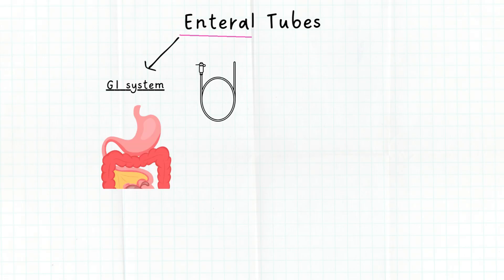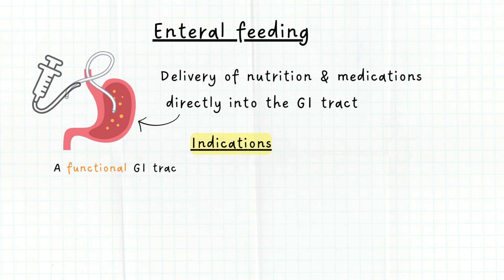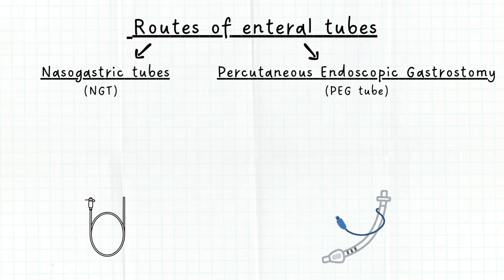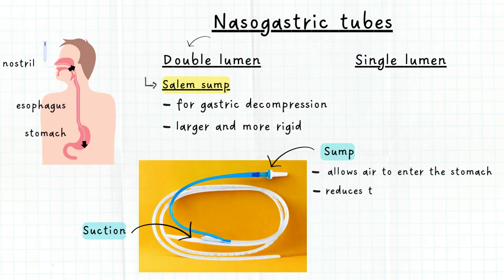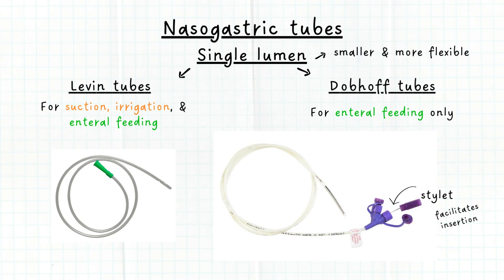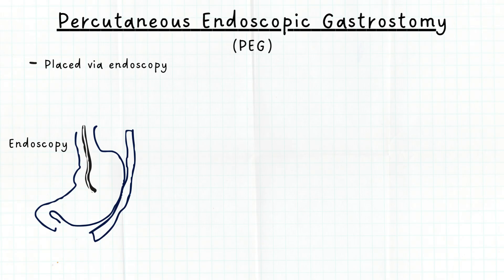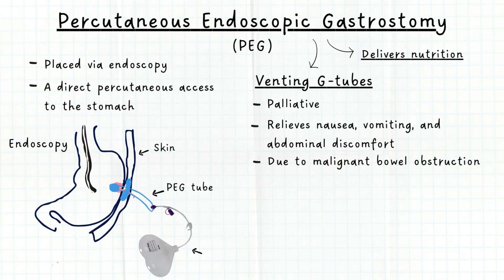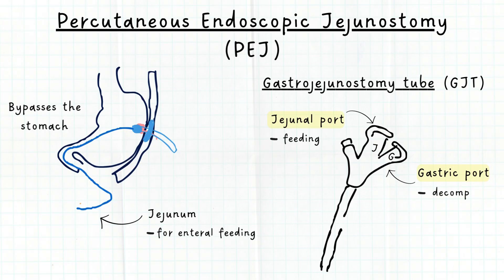Different Types of Enteral Tubes --- NCLEX Nursing Review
In this video, I will review the different types of enteral tubes. Whether you are a nursing student or a beginner new grad, I hope this video will help you prepare for your nursing school entrance and exit exams (ATI, TEAS, HESI), and NCLEX. Make sure to check out my "NCLEX Qbank" questions with answers and strategies.

00:19 Indications of enteral tubes
00:25 Gastric decompression
00:36 Enteral feeding
01:15 NGT vs PEG tubes
01:50 Salem Sump
02:24 Levin tubes
02:25 Dobhoff tubes
03:17 PEG tubes/G tubes
04:05 PEJ tubes
04:24 GJ tubes

Study guides:

What is an NG tube in nursing?
NG tube indications and contraindications
NG tube types and sizes
Nasogastric tube indications
What are the 3 commonly used types of enteral tubes?
what is the difference between a G-tube and a PEG tube?
What is the difference between G-tube and NG tube?
what is the least invasive feeding tube?

Transcript
Welcome to Simply RN. Today we will go over the different types of enteral tubes. Enteral means involving or passing through the GI system. Enteral tubes are tubes that are placed into the GI tract, usually in the stomach, duodenum, or jejunum. There are two main indications for enteral tubes: gastric decompression or enteral feeding. Gastric or stomach decompression is a medical term that refers to removing stomach contents by using suction. It usually helps to relieve nausea and vomiting caused by bowel obstruction. Enteral feeding is the delivery of nutrition and medications directly into the GI tract via enteral tubes. Enteral feeding is indicated in patients with a functional GI tract who cannot tolerate oral intake. For example, patients who are in a coma, have decreased level of consciousness, or are alert but severely malnutritious may receive enteral feeding for nutrition support. Patients with dysphagia or difficulty swallowing who cannot safely swallow due to for example, stroke, head and neck cancer, esophageal cancer, and etcetera.
There are two common routes of enteral tubes: nasogastric tube or NG tube and percutaneous endoscopic gastrostomy or PEG tube. The main differences between the two is that NG tubes are for short term use, usually less than 4 weeks and are inserted by nurses at bedside, while PEG tubes are for long term use and are inserted via endoscopy by a clinician.
As the name suggests, nasogastric tubes are inserted through a nostril into the esophagus and end up in the stomach. There are two types of NG tubes: double lumen and single lumen. Salem sump is a double lumen NG tube placed for gastric decompression. It is larger and more rigid. One lumen is connected to suction for decompression while the other lumen, usually blue in color, acts as a sump that allows air to enter the stomach to reduce the negative pressure created by the suction, and therefore, to prevent the suction lumen from sticking to the stomach wall. The sump should never be clamped, connected to suction, or used for irrigation.

Single lumen NG tubes are smaller in diameter and more flexible. Examples are Levin tubes and Dobhoff tubes. Levin tubes are simple single lumen tubes that are used for various purposes, including suction, irrigation, and enteral feeding. Dobhoff tubes, on the other hand, are used for enteral feeding and medications only. Dobhoff tubes have a guidewire, called a stylet, that helps to facilitate insertion and is removed afterwards. Dobhoff tubes also have a weighted tip at the end of the tube for post-pyloric insertion. Post-pyloric means the tubes are advanced beyond the pyloric sphincter into the duodenum or jejunum. You may have heard them referred to as nasoduodenal tubes, ND tubes, and nasojejunal tubes, NJ tubes. That concludes nasogastric tubes which are for short term use.

If a patient requires long term enteral nutrition support, a percutaneous endoscopic gastrostomy may be placed. PEG tubes are placed via an endoscopy and a small incision, called a stoma, that is made in the stomach through the skin, and the feeding tube is secured and comes out of the stoma so that it provides a direct percutaneous access to the stomach. As the name suggests, PEG tubes end in the stomach, and they are used to deliver nutrition and also in some cases, they are also used for gastric decompression and are referred to as Venting G-tubes. Venting G-tubes are usually palliative and help to relieve symptoms like nausea, vomiting, and abdominal discomfort caused by malignant bowel obstruction or other GI issues. Venting G tubes are connected to a drainage bag when in use and the extra gastric contents are drained by gravity.